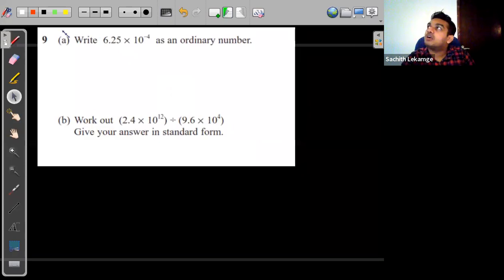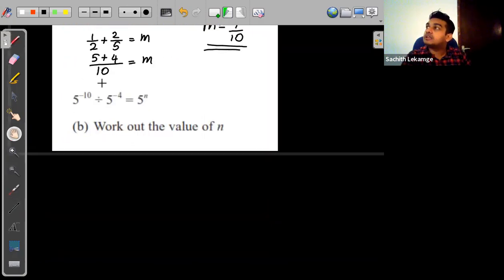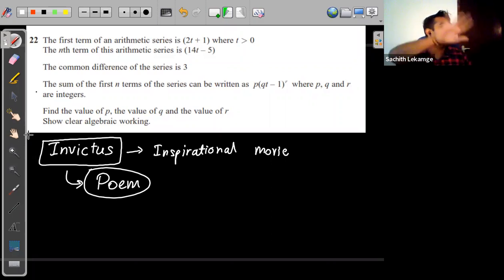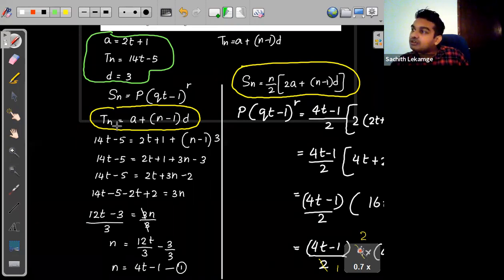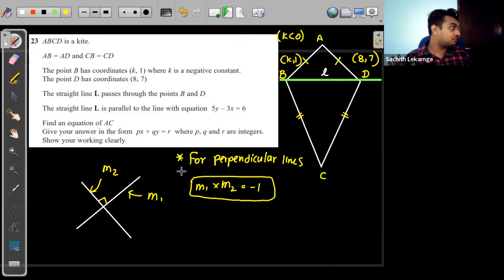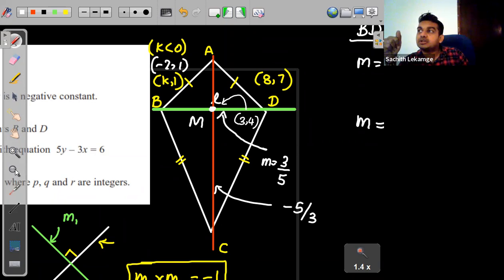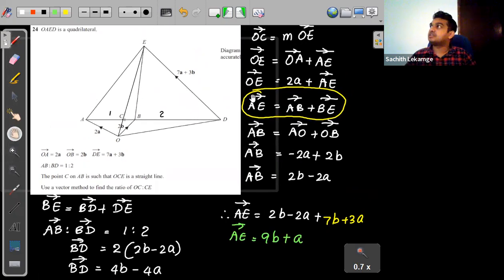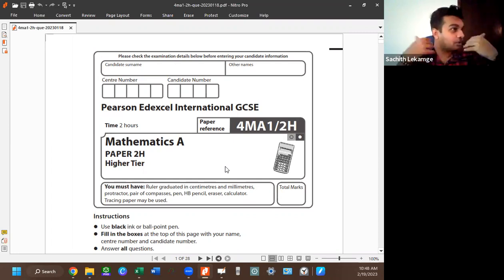Grade 11 2023 Predicted Paper 1 Discussion Edexcel Mathematics IGCSE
Edexcel IGCSE Mathematics 2023 Predicted  Paper 1 Discussion